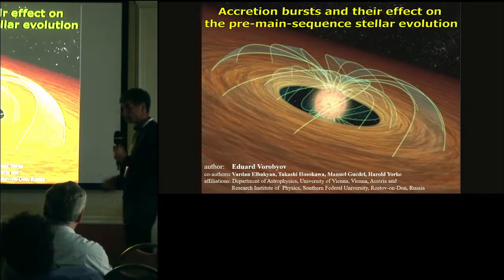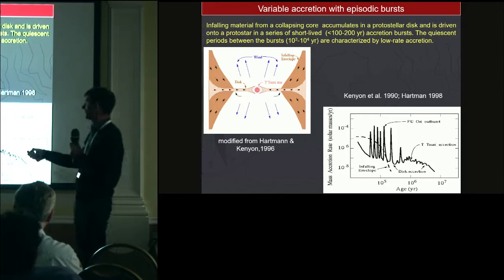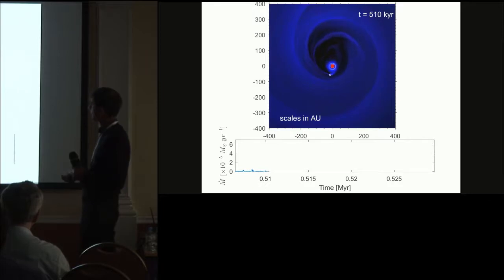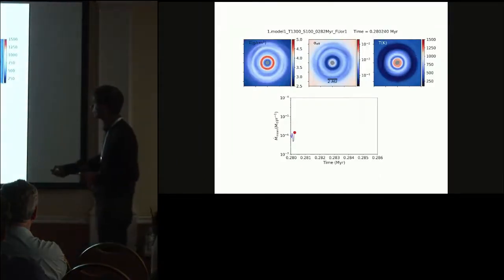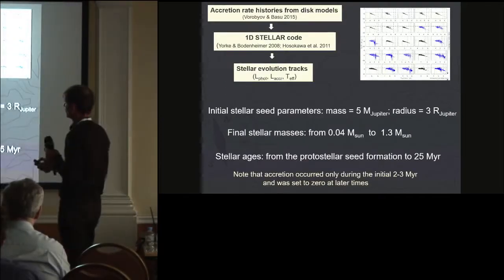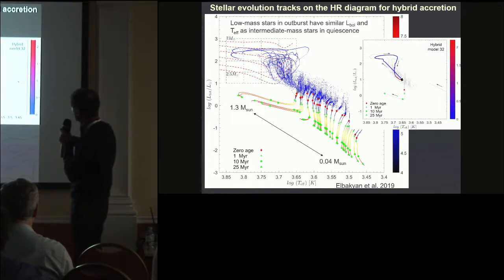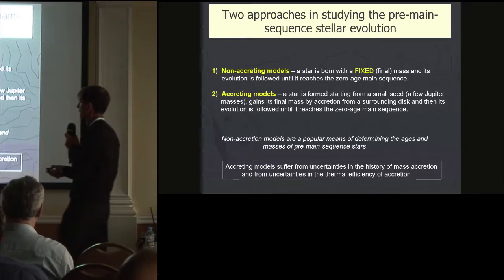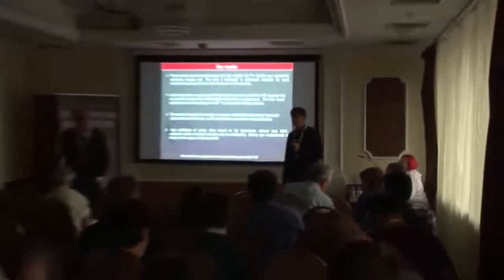Accretion bursts and their effect on the pre-main-sequence stellar evolution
Author: Eduard Vorobyev